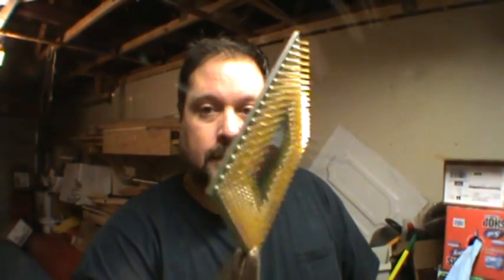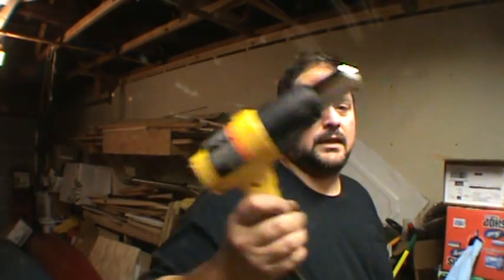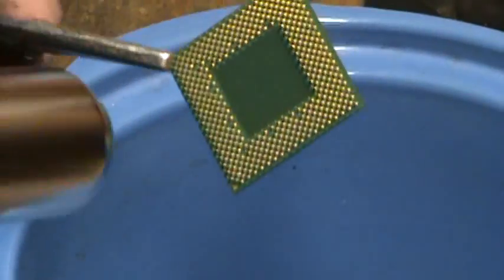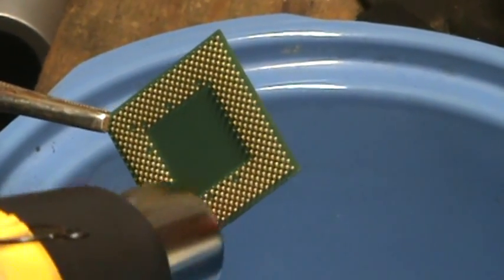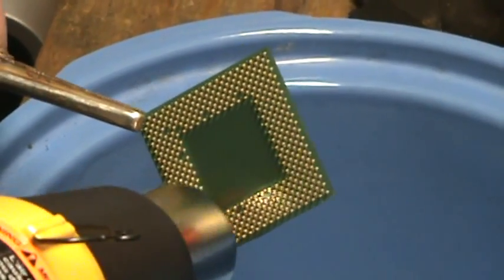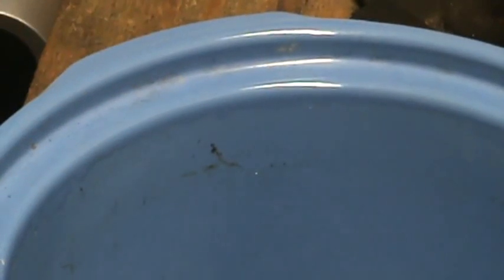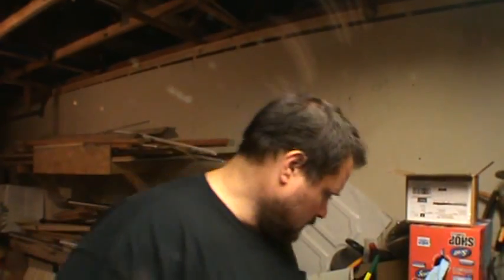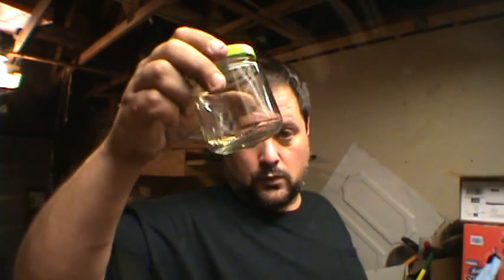How To Remove Gold Plated Pins from Green Fiber CPU's: Top two methods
Here are what I think are the top two methods for removing gold plated pins from green fiber CPU chips only!  It just takes a few seconds to get them all off!!  and there is very little involved.  Remember to scrap safely!